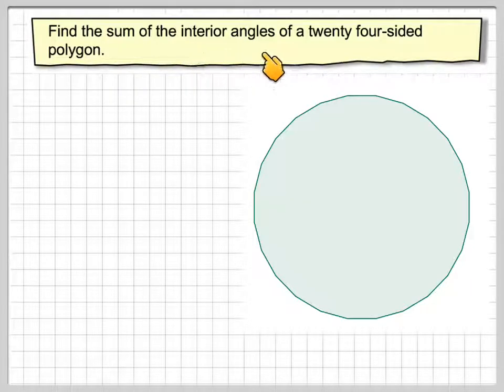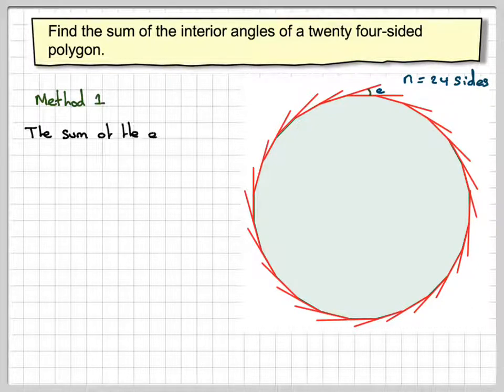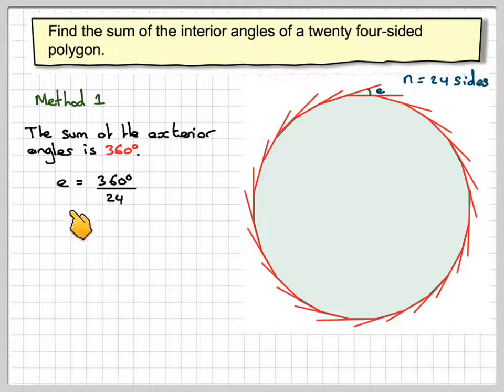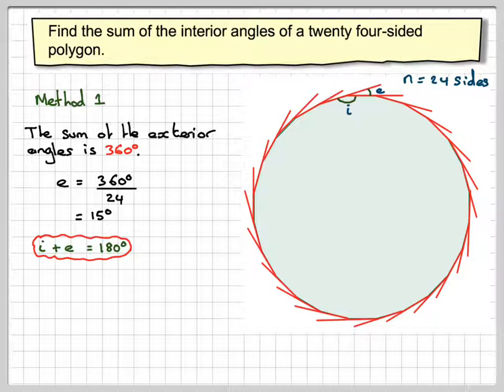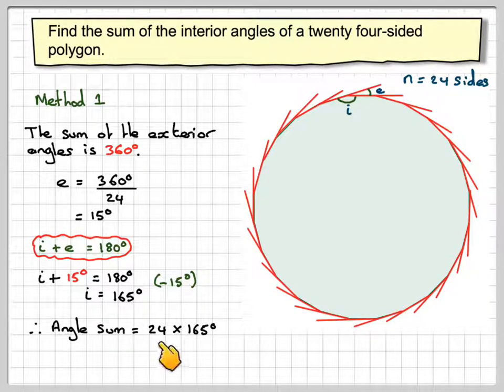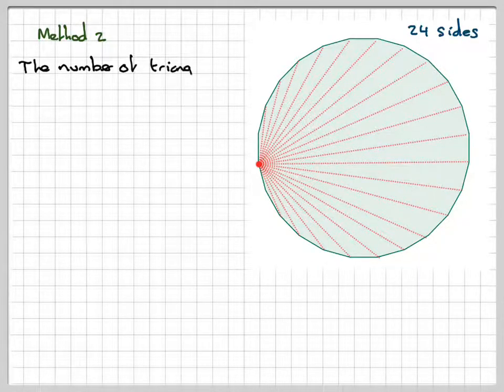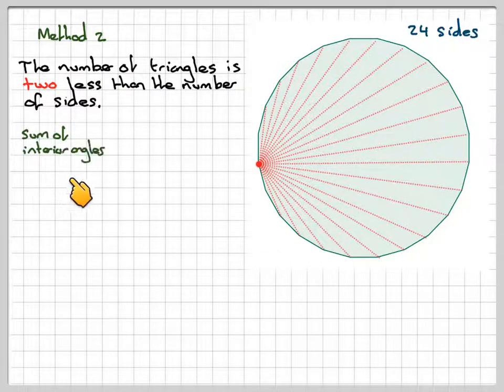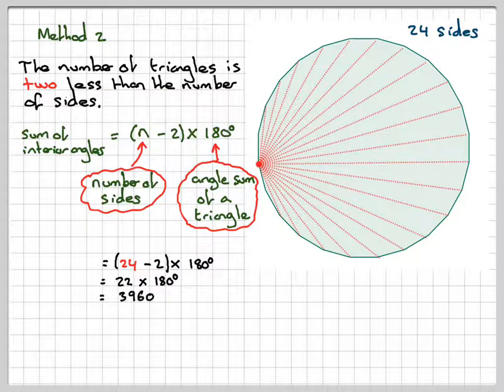The sum of the interior angles of a polygon